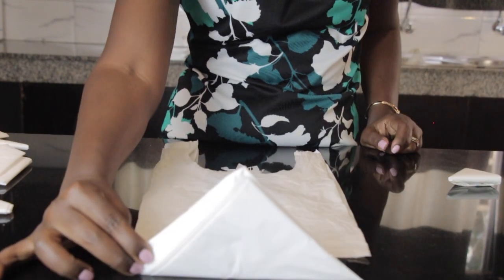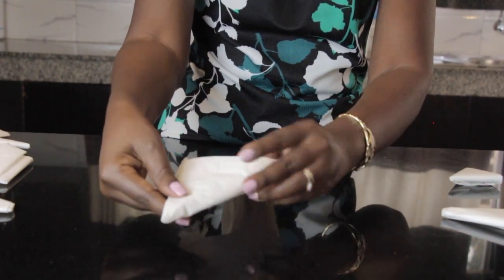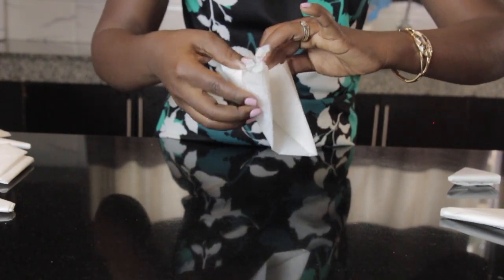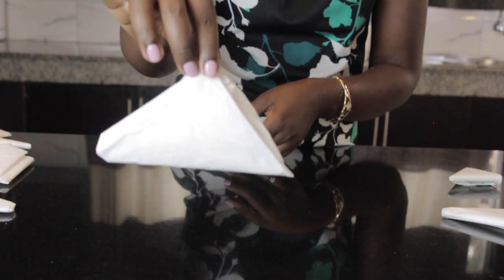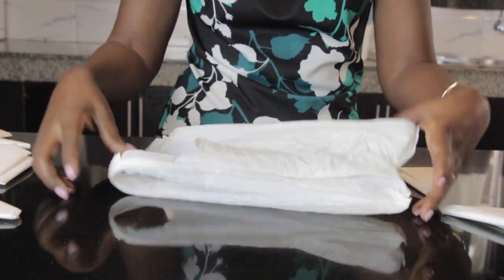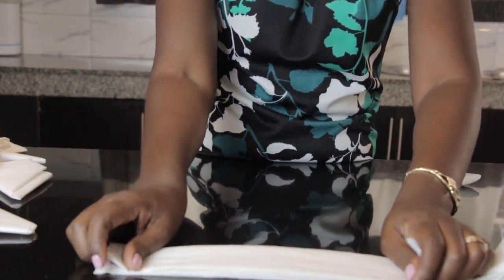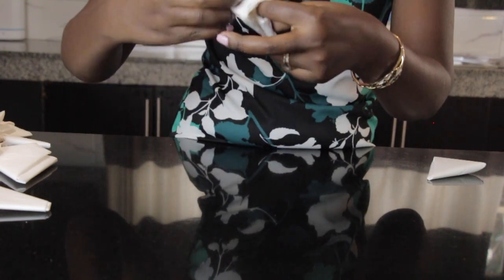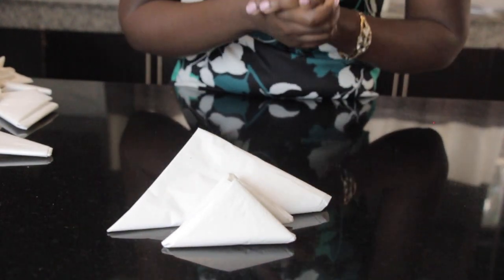How to fold Plastic bags for easy storage| Polyethene bags| Organizing hack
In this video I share how to fold Plastic bags for easy storage. This organization hack keeps your house clutter free. Plastic bags or Polyethene bags are very useful in our homes but they tend to take up much space if not stored properly, leaving the house disorganized. Folding these plastic bags in triangles will save so much space and make your house tick!

0:00 - Intro
0:24 - how to fold plastic/polythene bags into big triangles
1:56 - Light bulb moment with Lisa
2:13 - how to fold plastic/polythene bags into small triangles